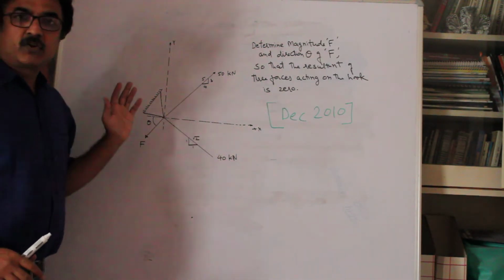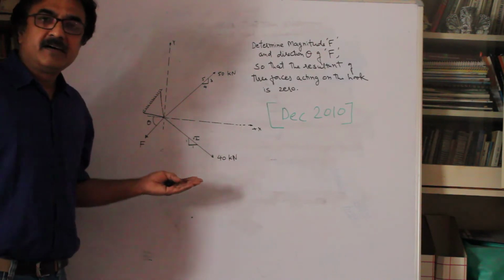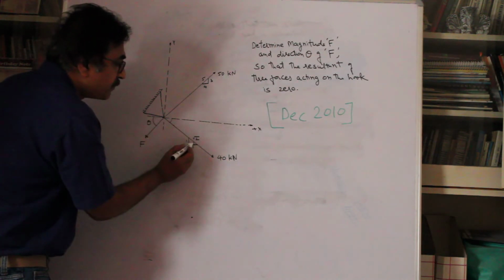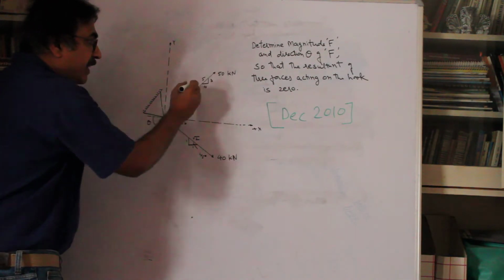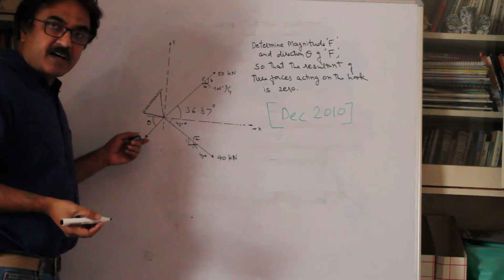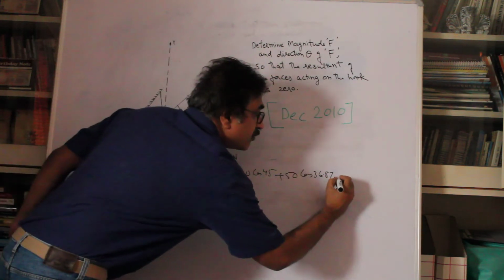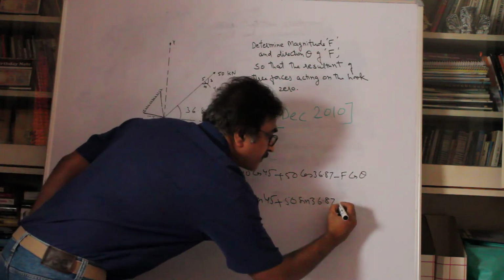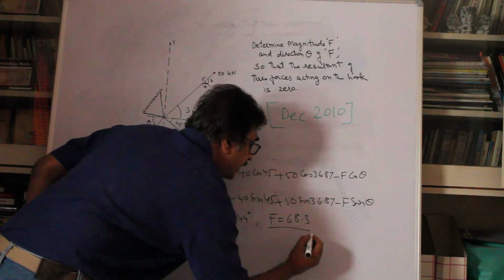Problem 3 Coplanr And Concurrent Forces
Entire course of Engineering Mechanics , prescribed for First Year Engineering will be covered through a series of video clips. Milind Murugkar (M.Tech, IIT,  Mumbai)